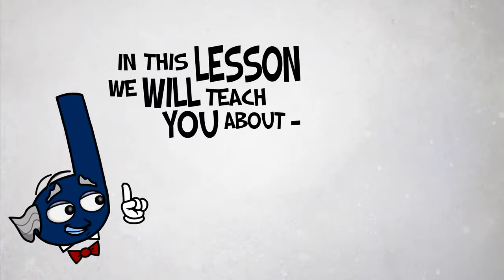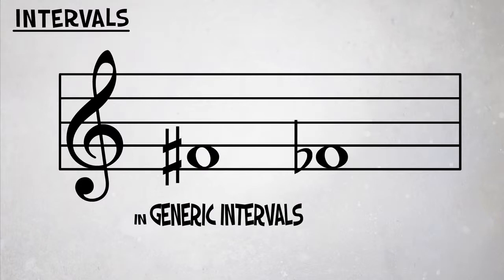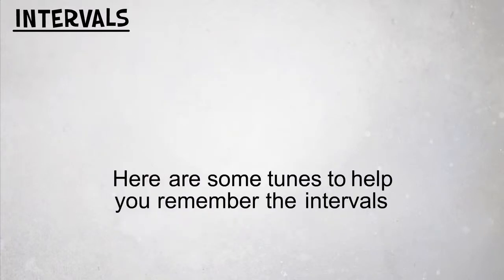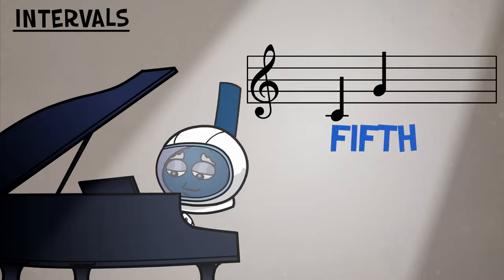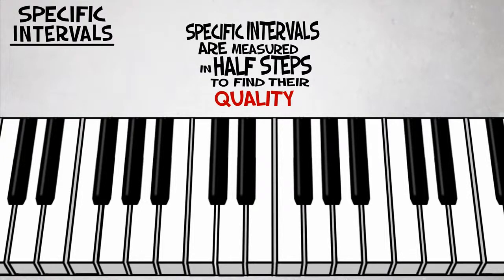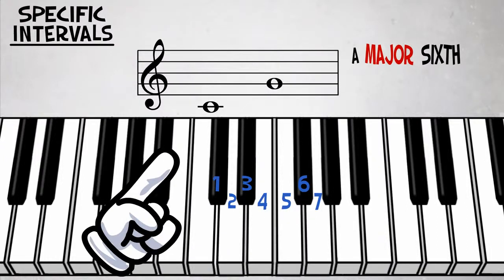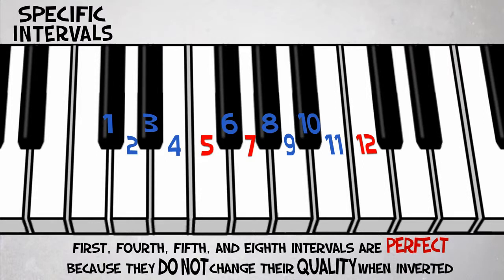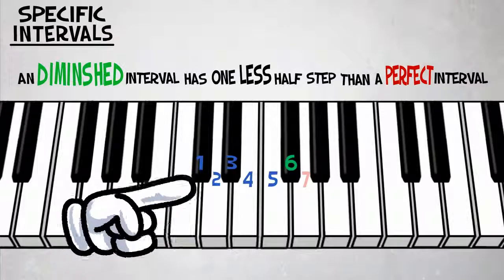Music Theory Lesson Four - Intervals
Intervals are a fundamental part of musical structures, and therefore a central part of ear training. All harmonies or melodies can be considered as a sequence or layering of intervals. As a beginner you should therefore begin with Intervals and later continue with, for example, Melody dictation to identify a sequence of intervals, or Chord identification to identify harmonies with more than two tones.